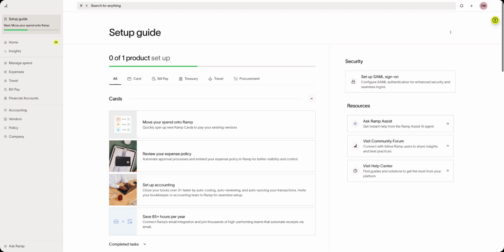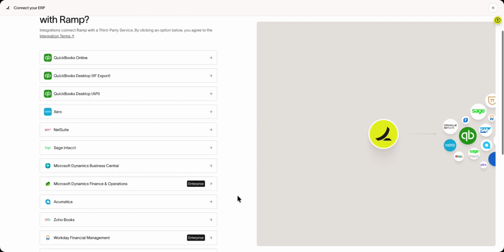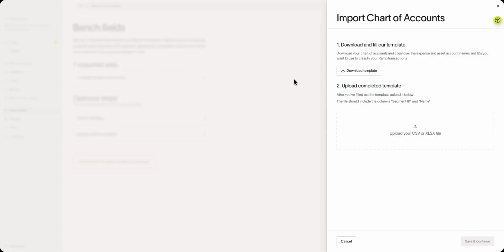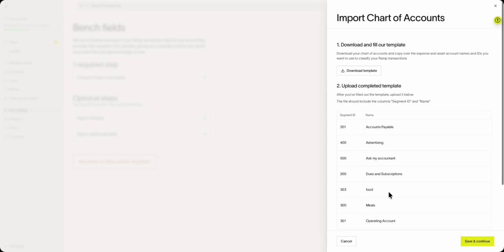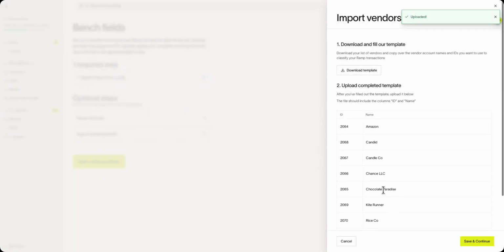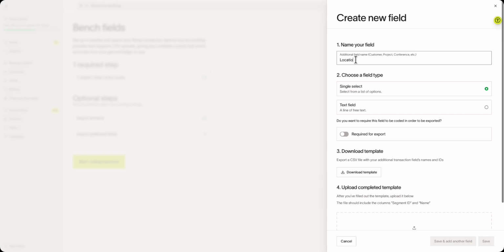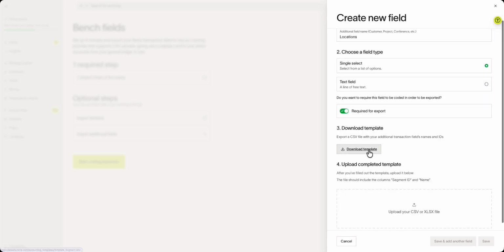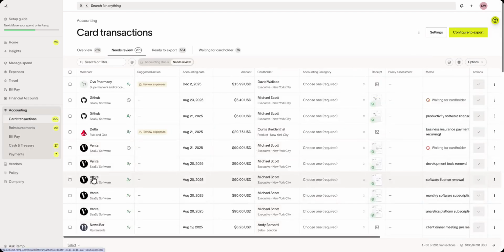Connect accounting to Ramp Universal CSV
Ramp's universal CSV setup is designed for accounting providers without a direct integration. With this flexible setup, you can easily import any field to code in Ramp, such as your chart of accounts, project codes, job numbers, and more.